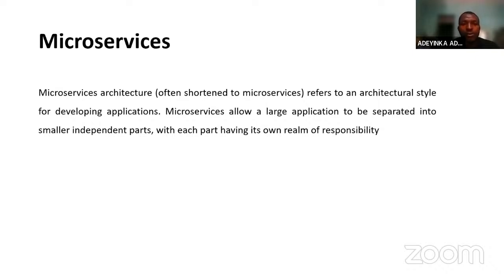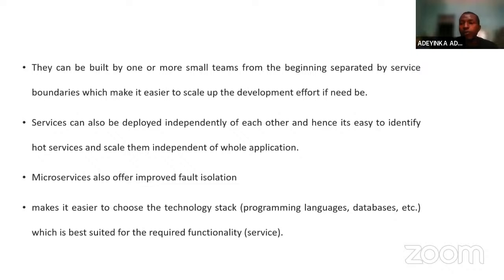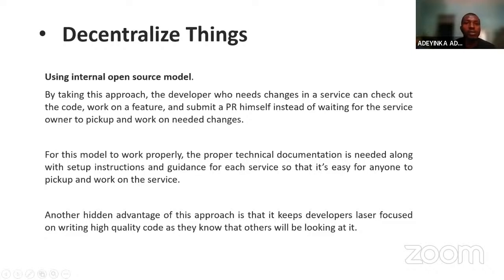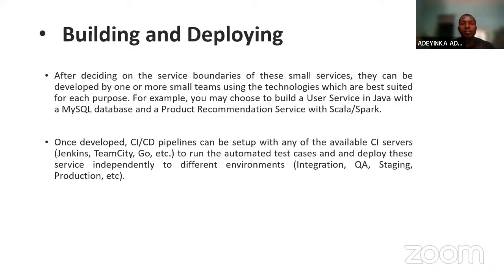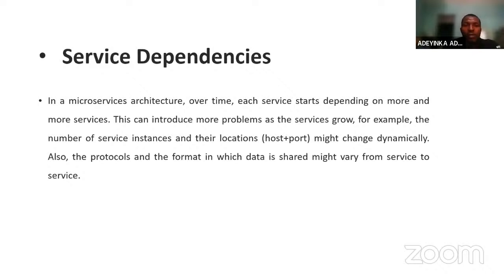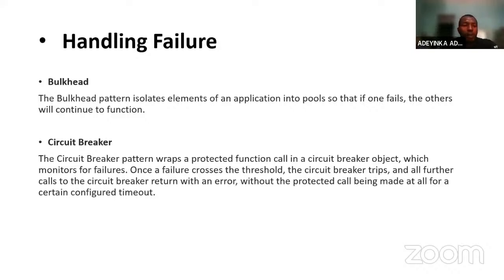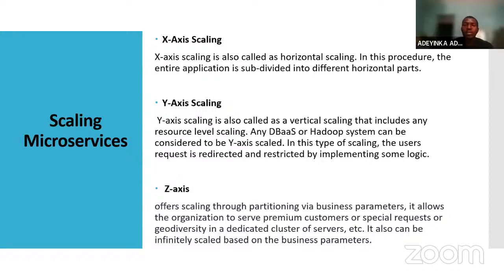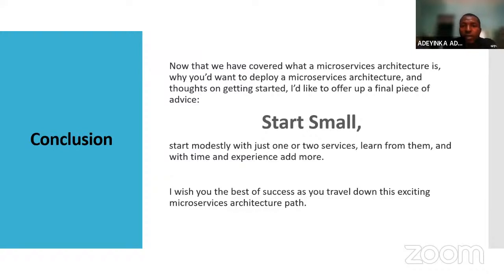Knowledge Development Zoom Meeting